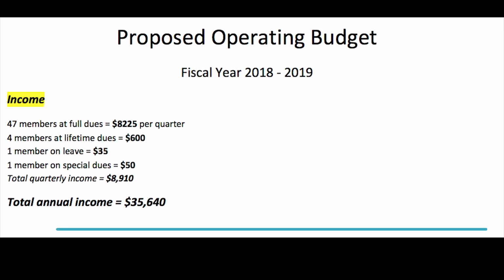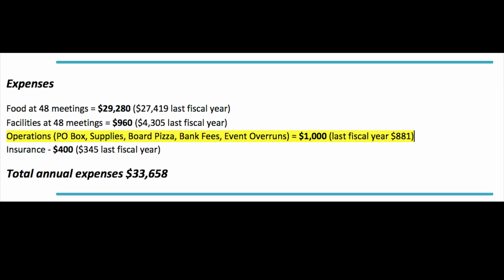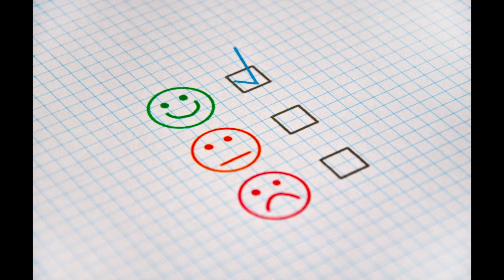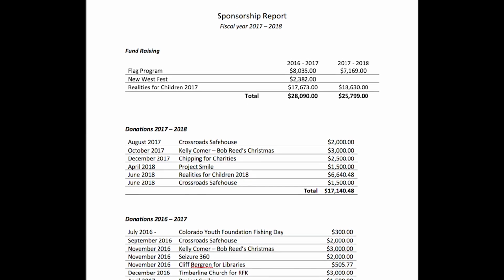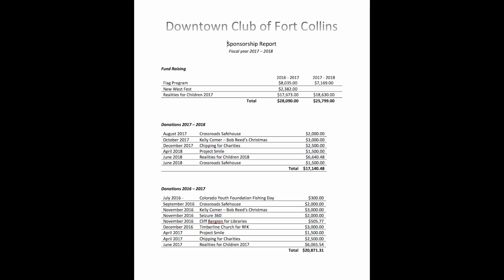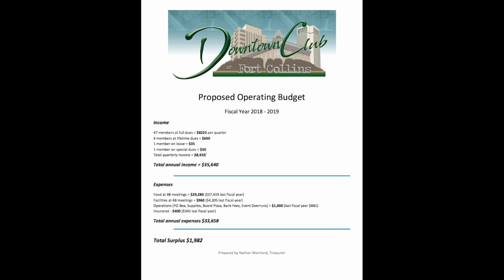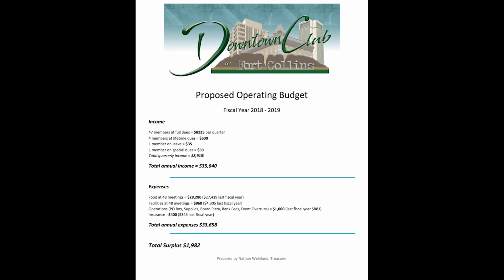Financials Video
Hello Downtown Clubbers! Please take a look at this video to explain the financials of the club. Please let me know if you have any additional questions or would like a copy of any of the reports.